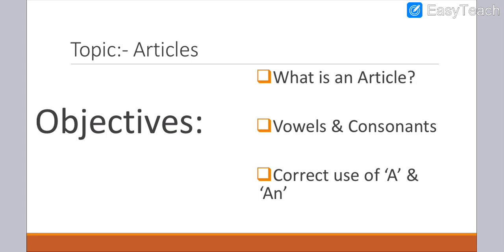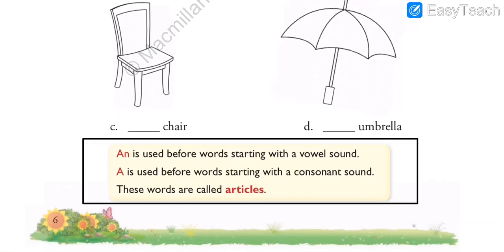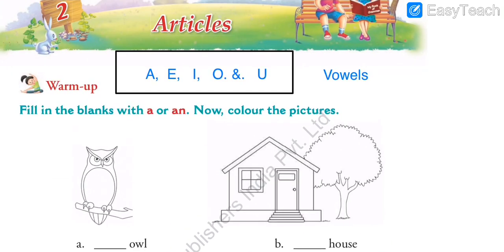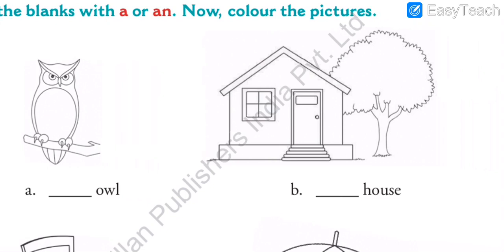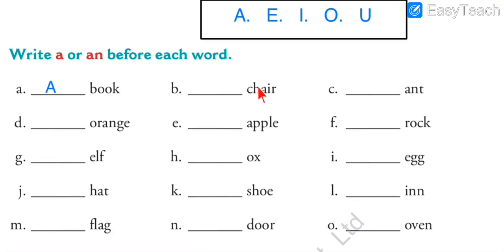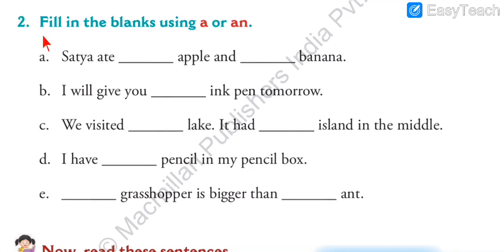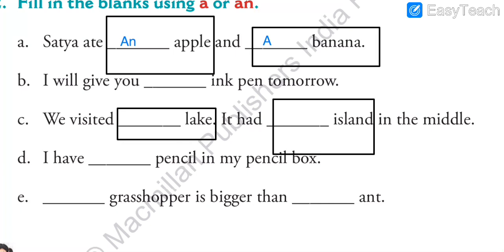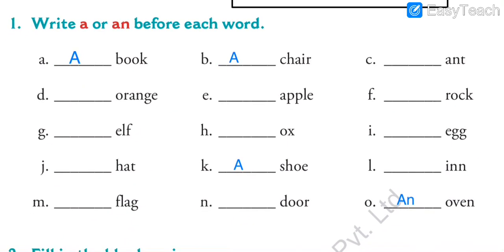English Medium - STD - 2 - ENGLISH GRAMMAR